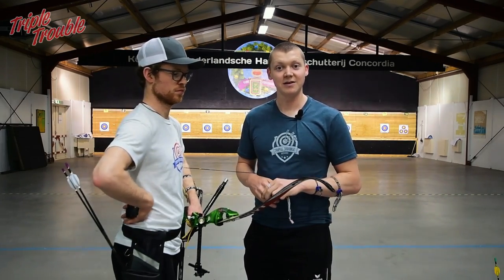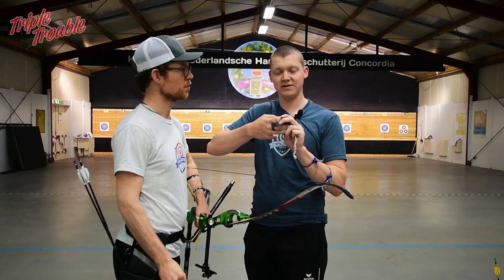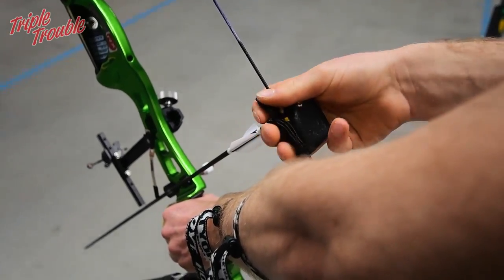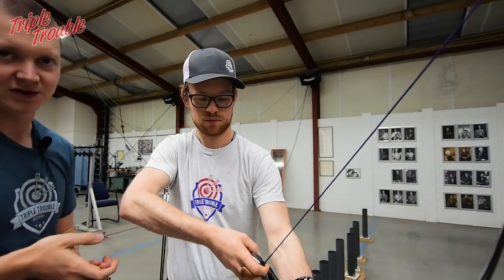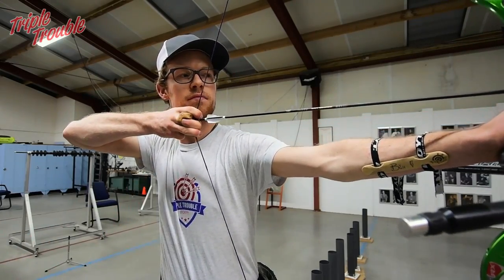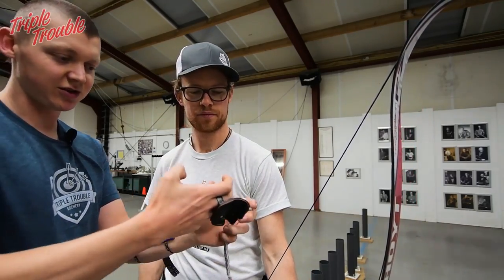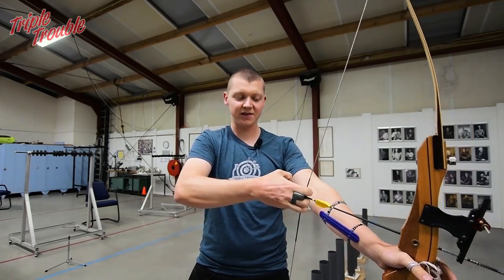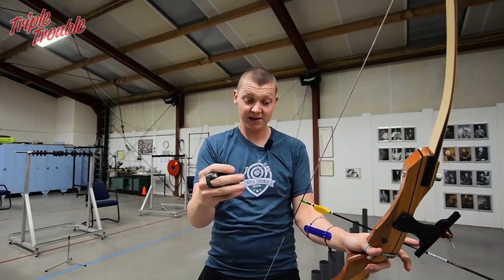ADVANCED Archery RELEASE - TechniqueWeek #6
Contrary to the extension, release is something we think people focus a little too much on. This video is a little shorter than the others because there is actually not that much to talk about. Sjef and Jaap talk about the components that will help with a clean release.

Following up our original TechniqueWeek, we have made the second Technique week, this time a little more advanced and in depth!
As always: Everything we explain is not THE ONLY way to do it, this is our way of doing it.

Song 1: Castille Soap - LATASHÁ
Song 2: Midnight Prophet - Sarah, The Illstrumentalist